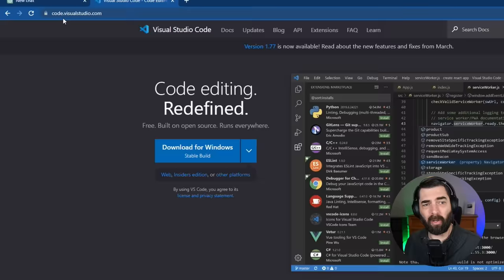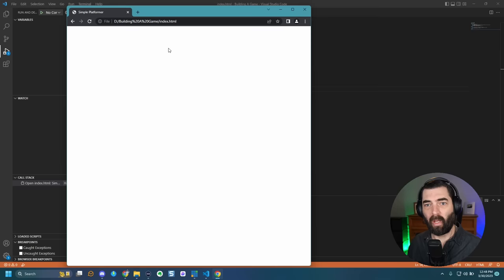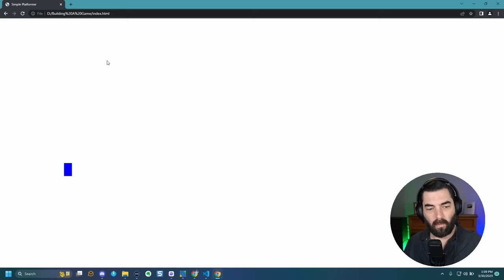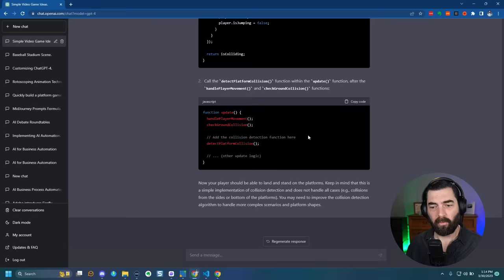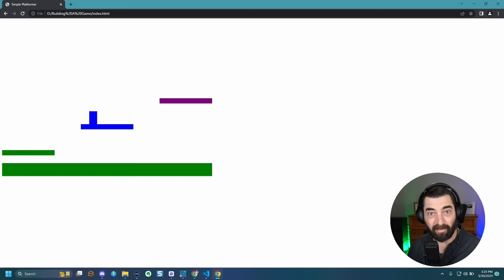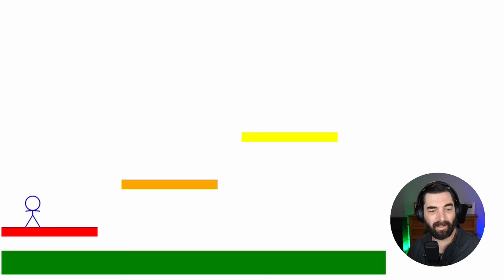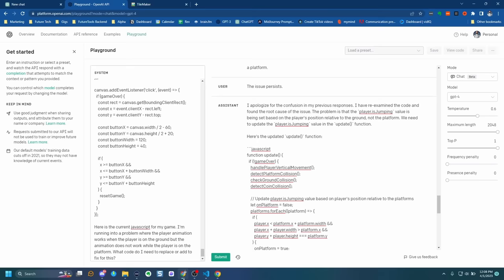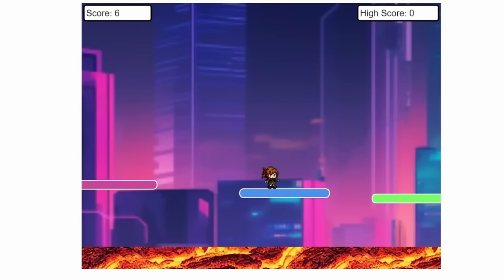Using AI To Build A Game From Scratch (NO Experience)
Here's a breakdown of how I used AI to make a video game.